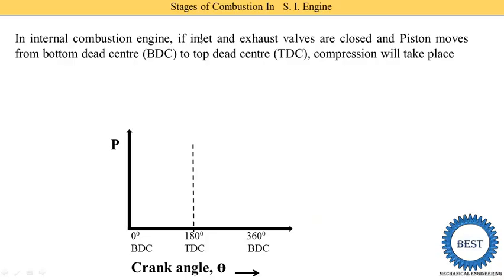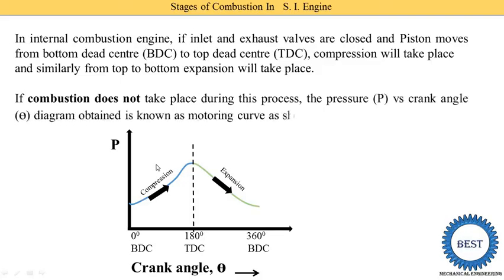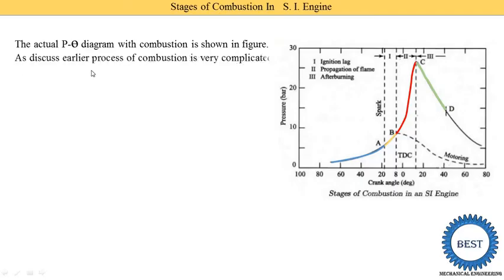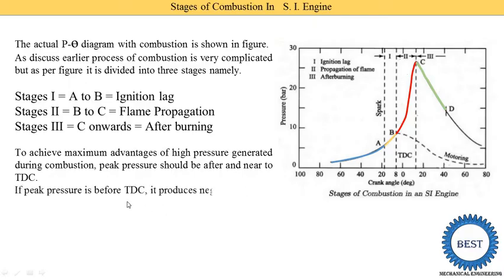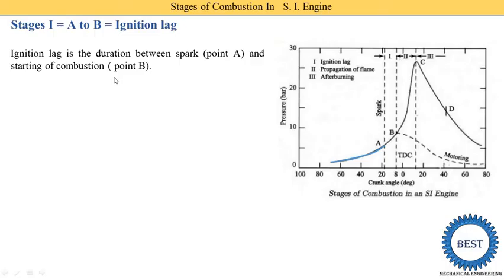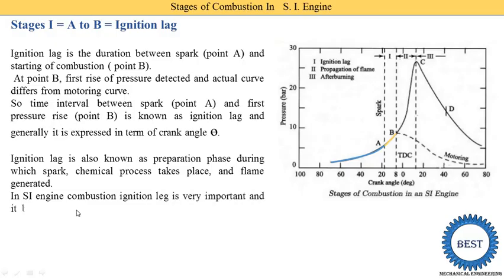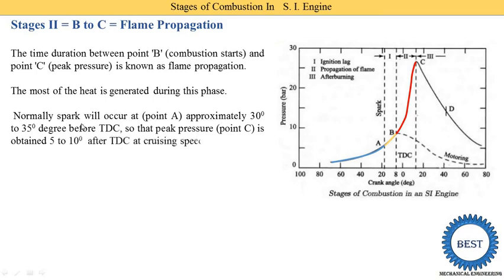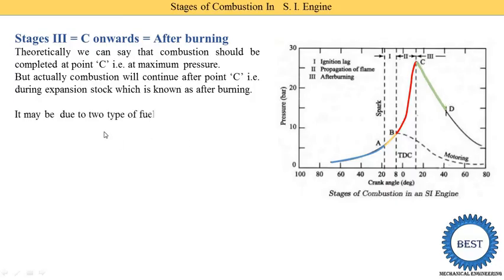0802 Stages of Combustion In S I Engine